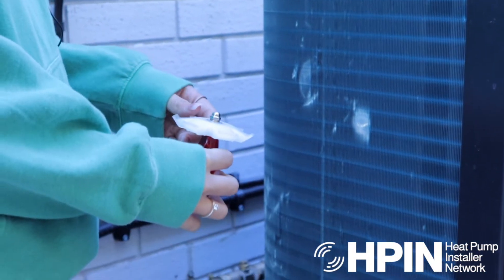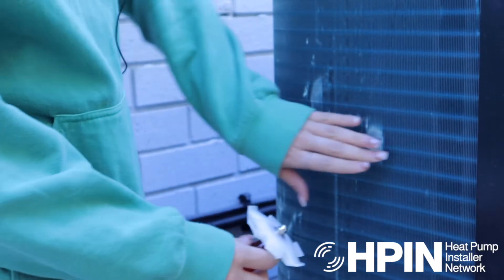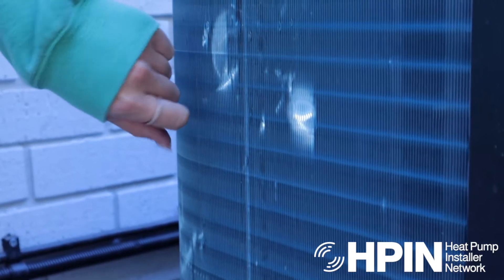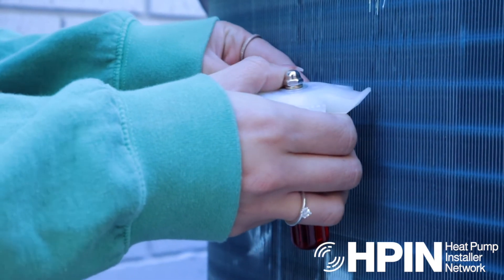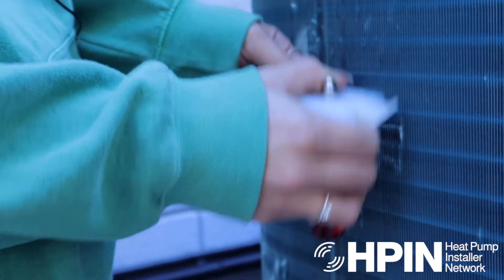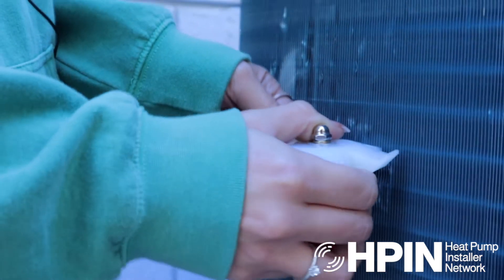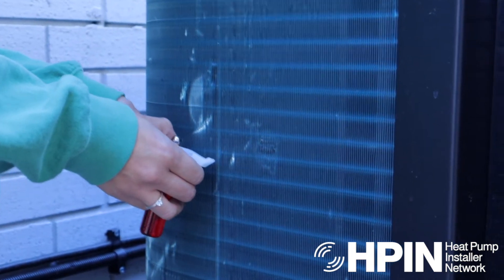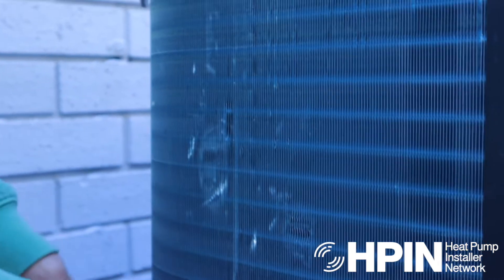Fixing Damaged Heat Pump Fins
In this video our engineer Emily shows you how to remove damage from air source heat pump fins using a fin comb.